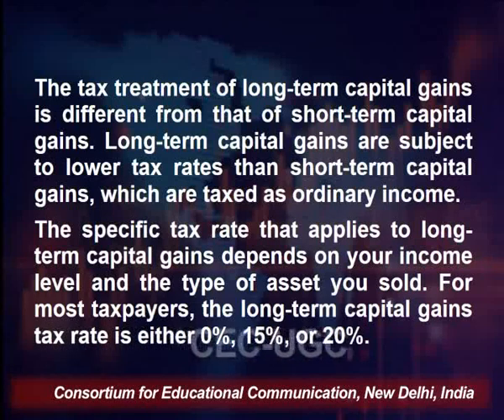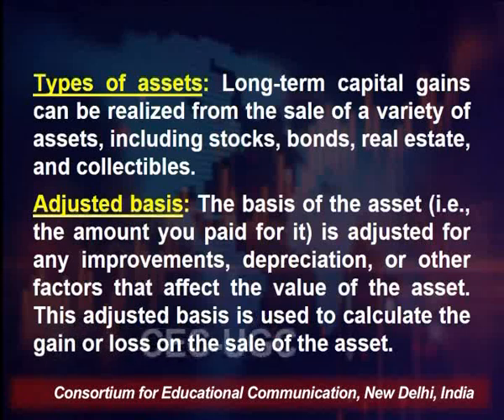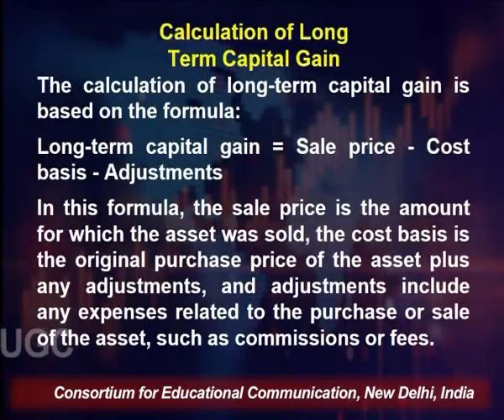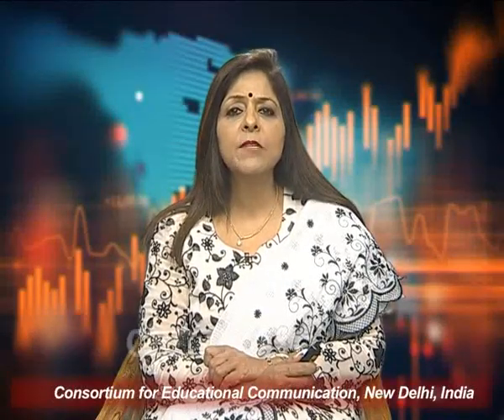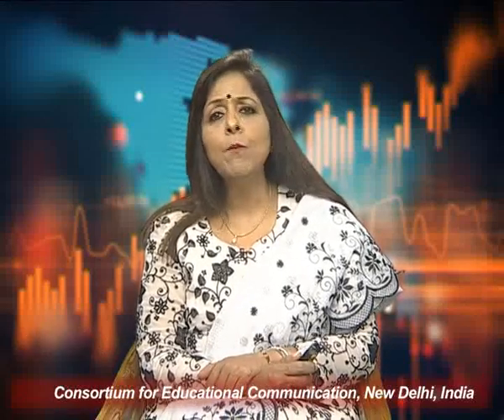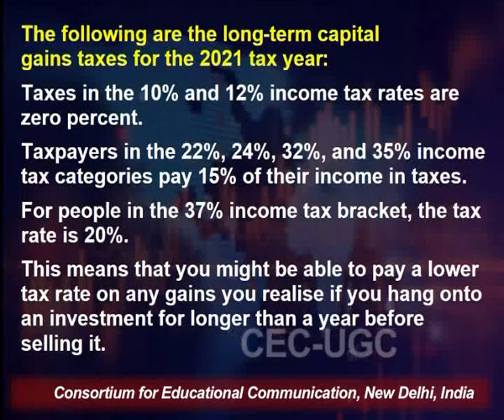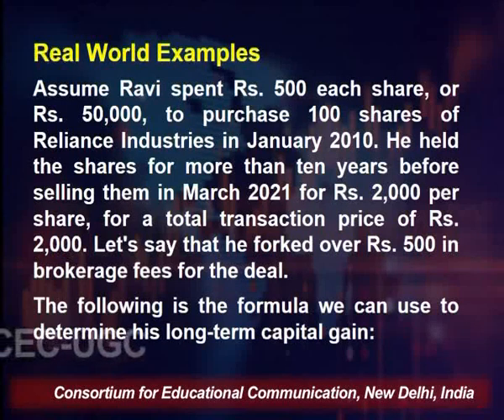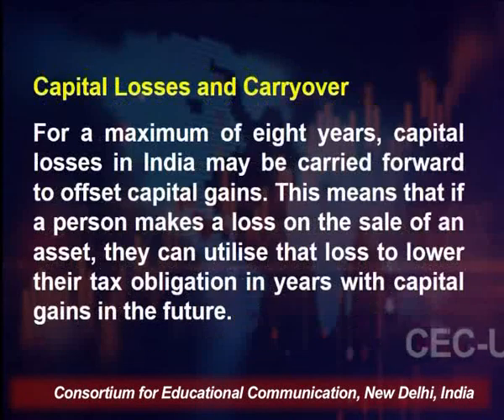Long Term Capital Gain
This Lecture talks about Long Term Capital Gain.